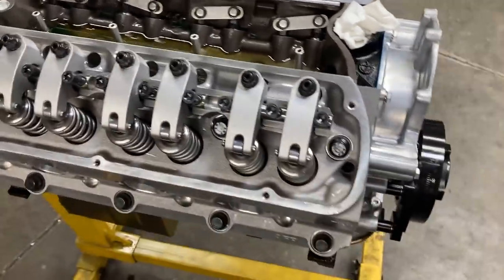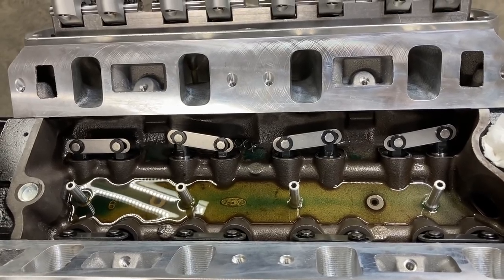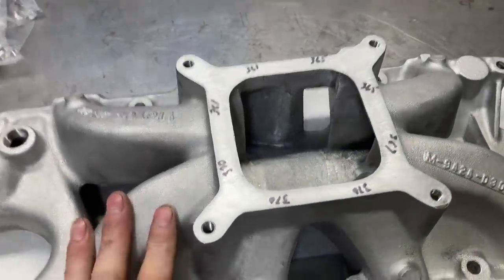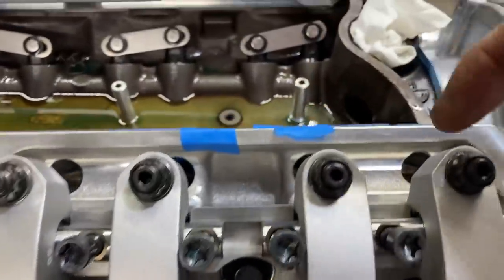Lykins Motorsports 311 SBF Final Assembly Part 1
Turning the wrenches on our little dyno mule.